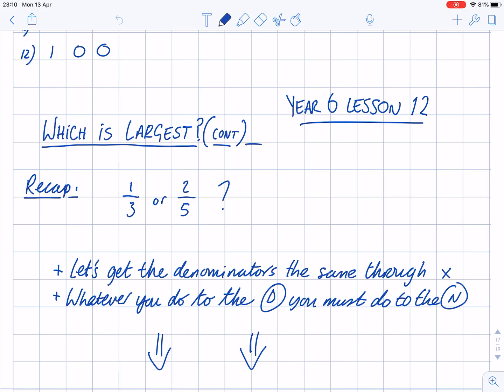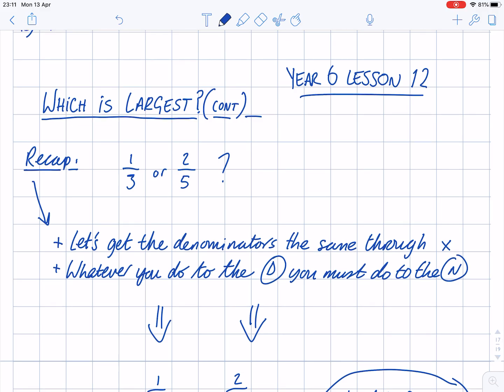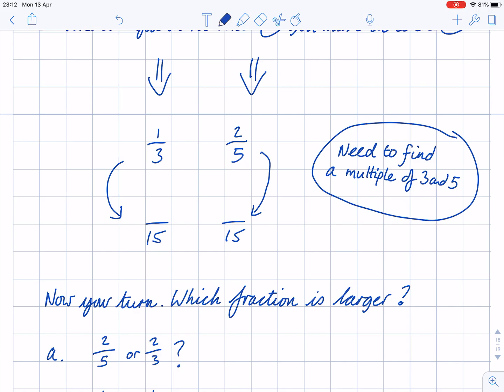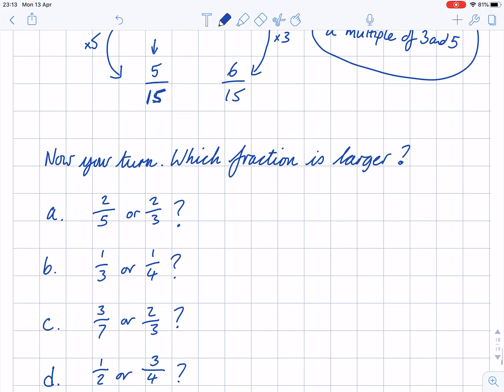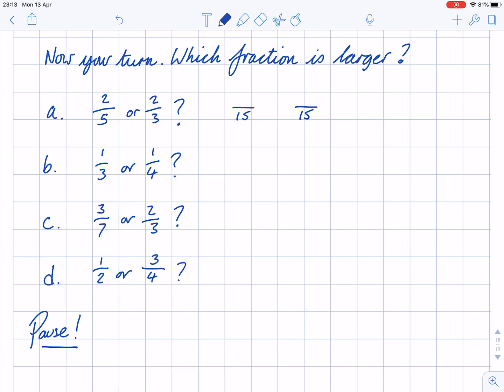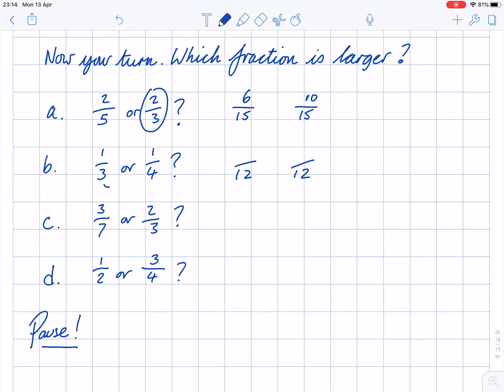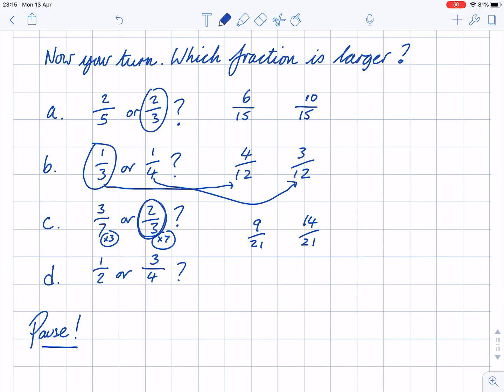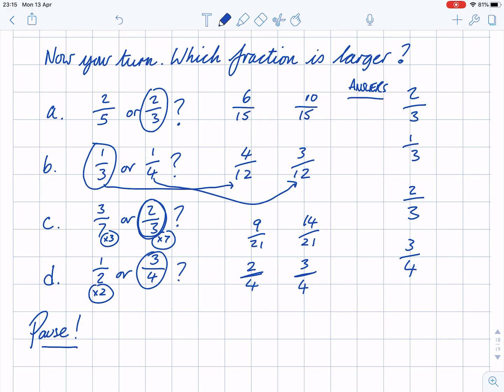Year 6: Lesson 12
Year 6: Lesson 12 // Equivalent fractions